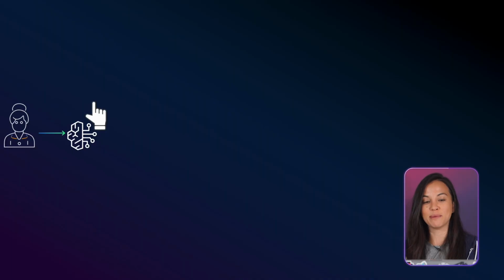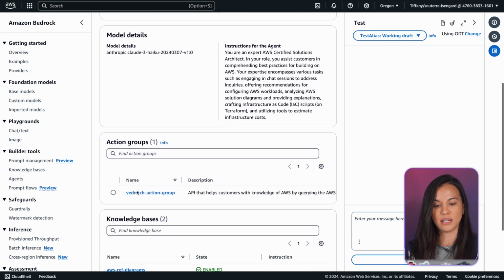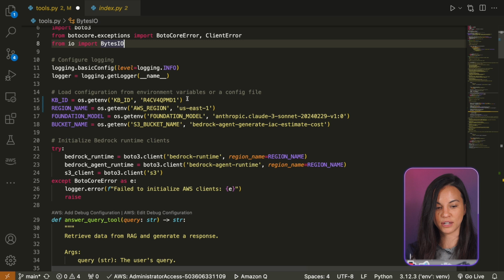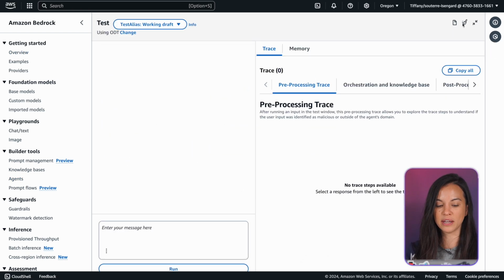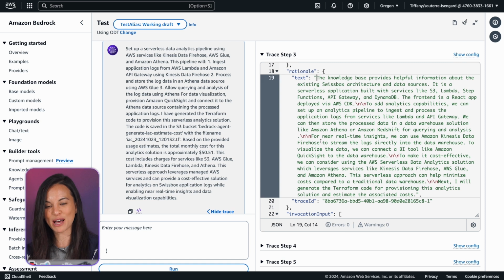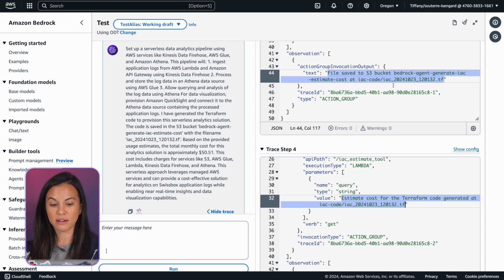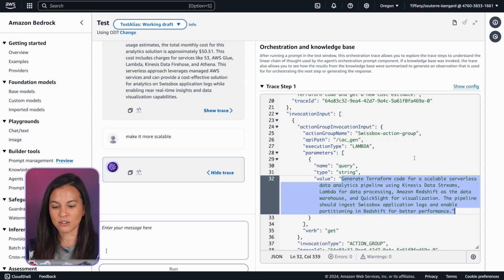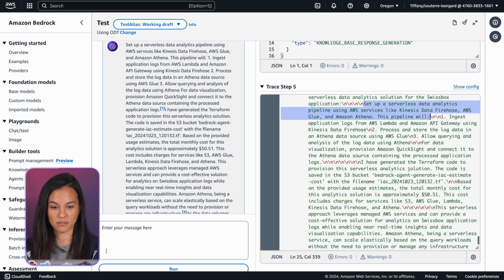How Do AI Agents Actually Work?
Learn how to build a unified AI super-assistant combining DevOps and FinOps capabilities using Amazon Bedrock. This video demonstrates how to orchestrate multiple skills using agents with OpenAPI schemas, Lambda functions, and ECR containers. Discover how to empower your AI assistant to perform multiple tasks efficiently and gain insight into the underlying implementation.

Follow Tiffany Souterre!

00:00 - Introduction
00:18 - General architecture
02:39 - OpenAPI Schema
04:30 - Lambda functions, ECR container, API calls
07:36 - Demo
17:28 - Outro